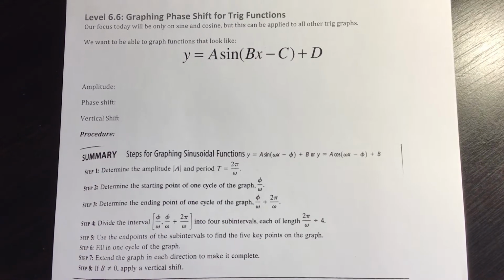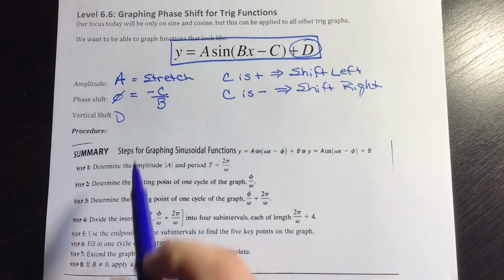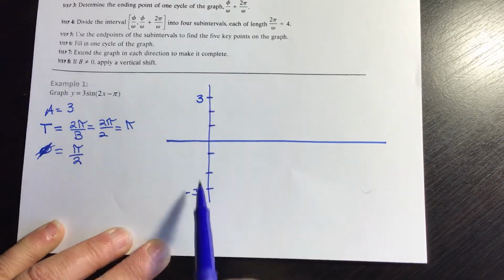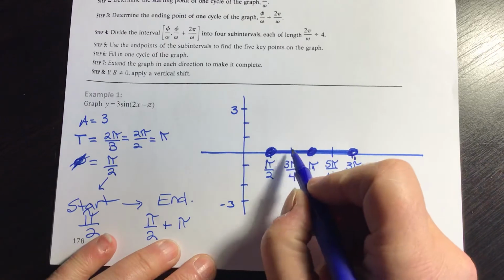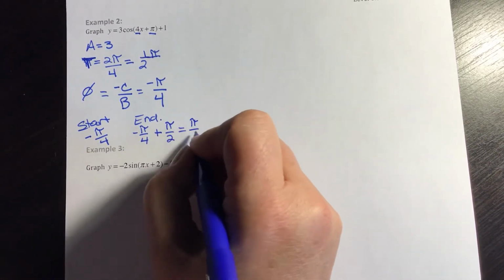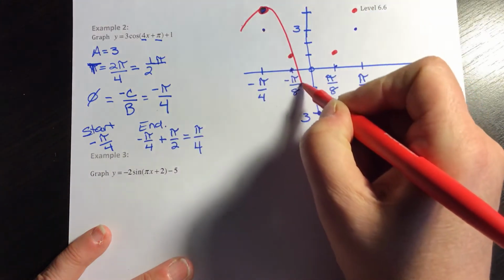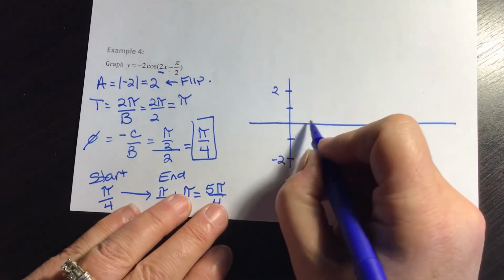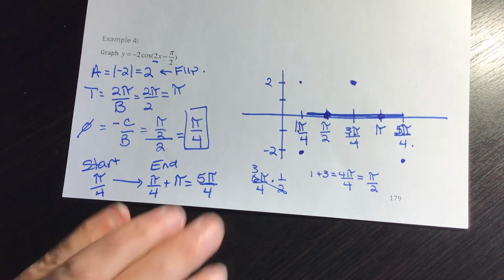DC PC 6.6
Shifts of sin/Cos graphs